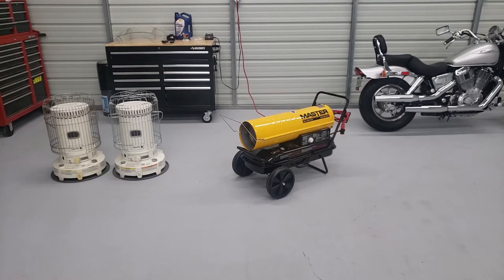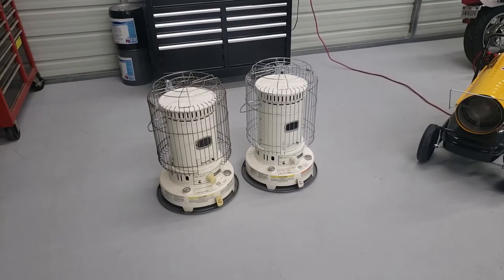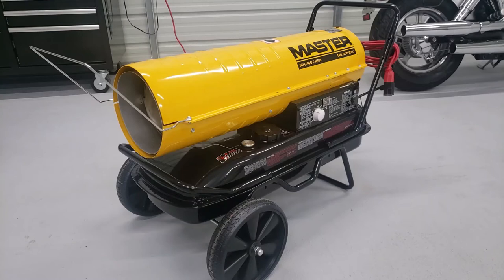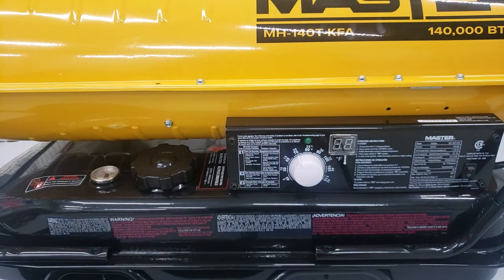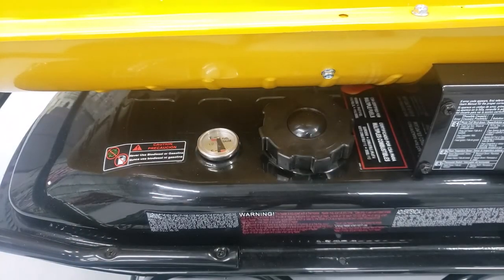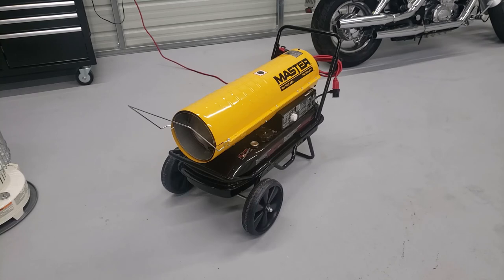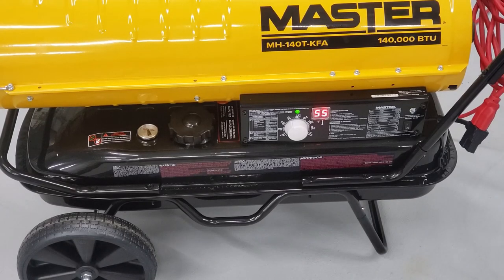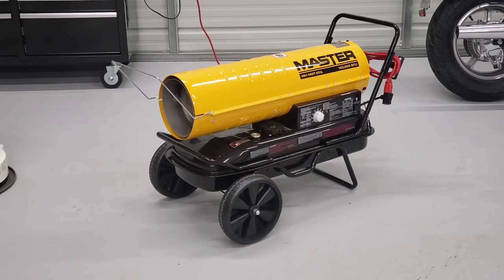💥💥💥 SHOP AND WORKSPACE HEATER - A QUICK REVIEW OF THE MASTER 140,000 BTU MULTIFUEL FORCED AIR HEATER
If my video helped you or saved you money, please consider donating to my channel using the Super THANKS button found just below this video.  Each donation goes towards tools, project supplies, parts, and production value.  Big or small, every bit helps!!!

This is the first cold season with my shop and I have had several viewers ask about just how cold it gets. Well, during the day the shop stays a good bit warmer with the sunshine hitting the outside. When it gets dark, well. that's another story. Yes it gets cold but the positive side is that it provides a wind break which greatly reduces the shock the cold wind hits you with while trying to work on your project. I have been there under a vehicle in the winter when it was 17 degrees with the wind cutting through me like a razor blade. When your family needs the vehicle and it must be fixed. you do what you have to do.

In the last few weeks, I have been making due with two 24,000 BTU kerosene space heaters but they use a lot of fuel and provide limited heat and no circulation.  Now comes the Master 140,000 BTU forced air heater.  In just a few minutes it heats my 30x40 shop to a comfortable level.  The great thing is that once the temperature rises to where I set it, the heater shuts off to conserve fuel.  When the temperature drops, it kicks back on and again heats up the shop.

☠☠☠ ATTENTION! Buy a CARBON MONOXIDE ALARM and stay alive! ☠☠☠

👍 Multi-fuel Heaters
👍 Kerosene Heaters
👍 Propane Heaters
👍 Carbon Monoxide DETECTOR and ALARM

This video was produced and filmed digitally at 1280x720 using the Samsung Galaxy S9 Plus.  Post production editing was reduced to 1080P. All content is generated by BOSSC351's Productions.  Any infringement on any other party's intellectual rights or incidental use of another's property is strictly by mistake and will removed upon written request and proof of ownership.